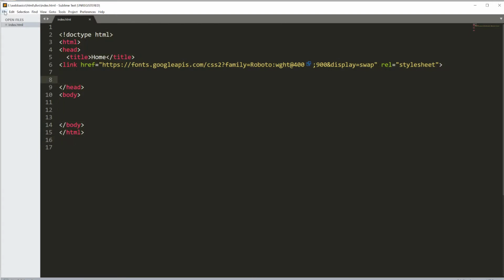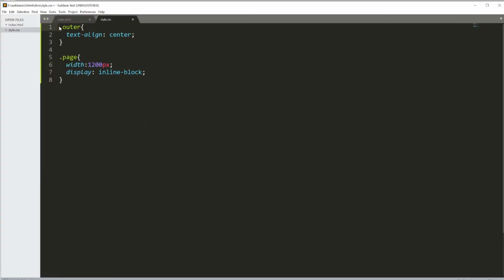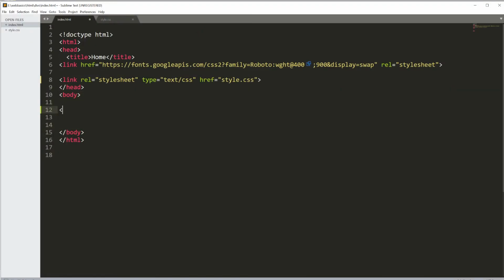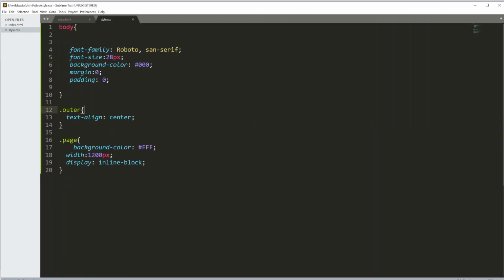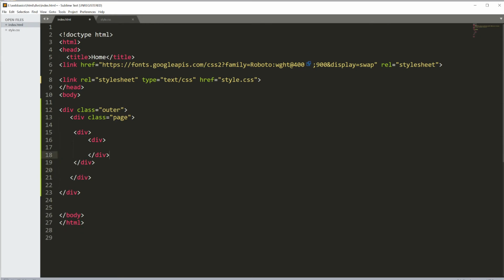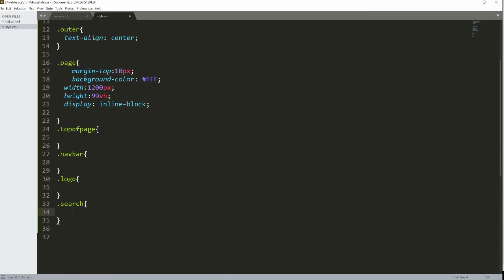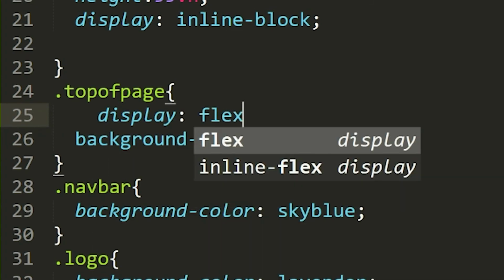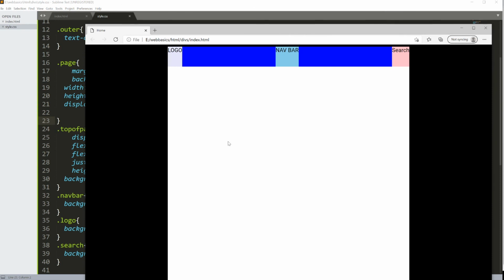Using Flexbox to Define HTML Navigation